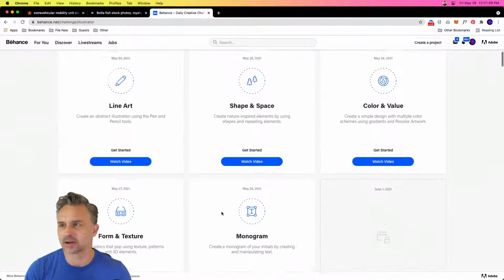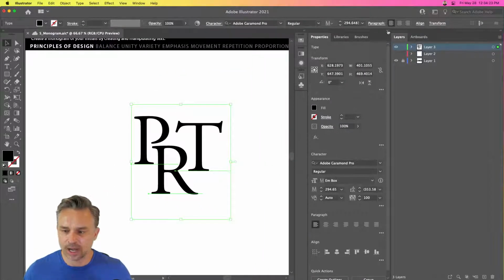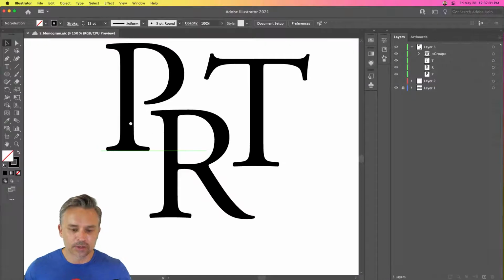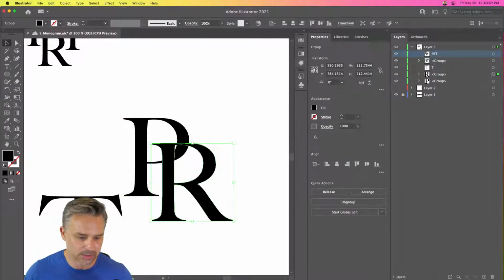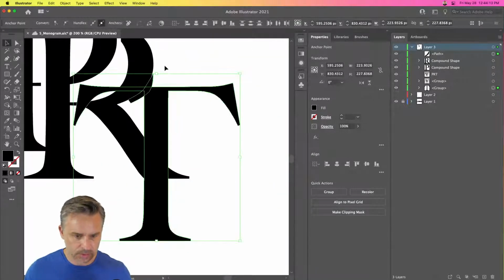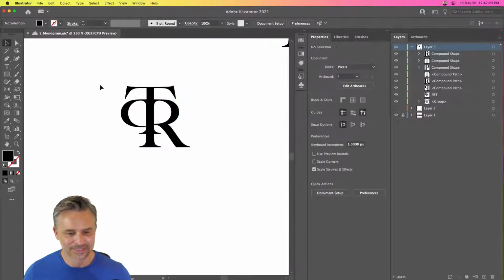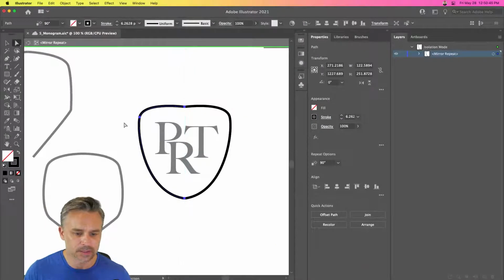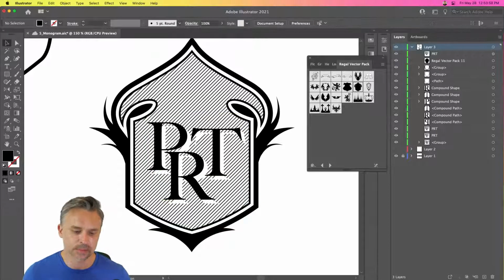Lets make some monograms in Illustrator